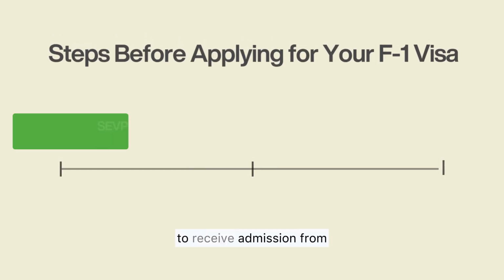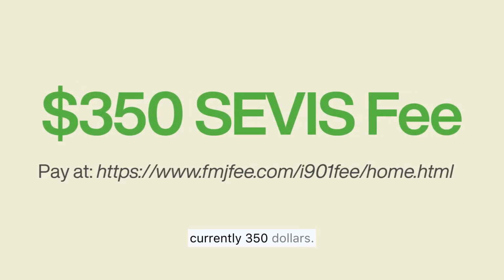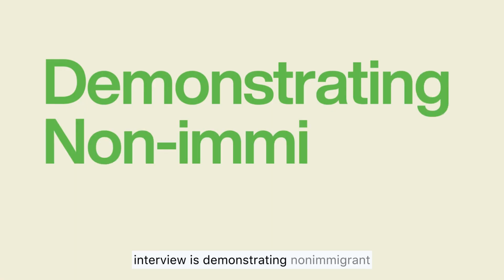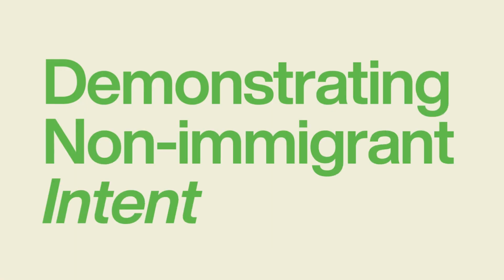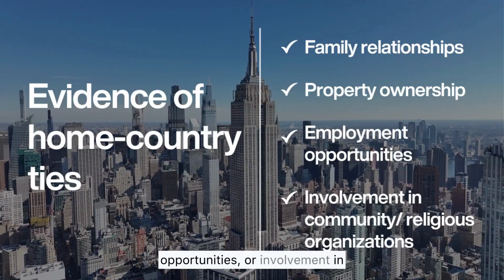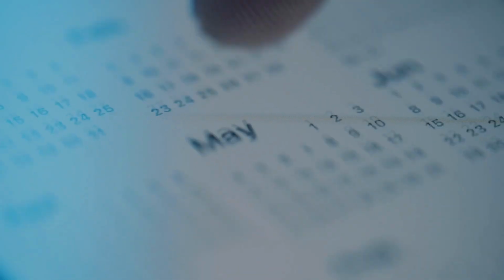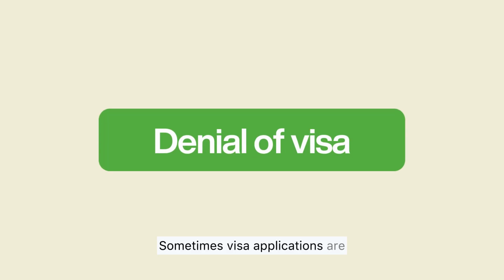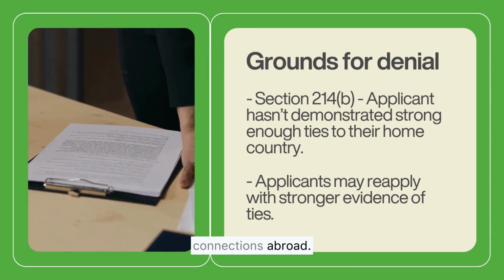The F-1 Student Visa Application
The F-1 student visa application can be complicated and frustrating. Understanding the requirements and the process can help smooth the way, and ensure a successful outcome. Join us to cover information about the F-1 visa application, and some tips and tricks.